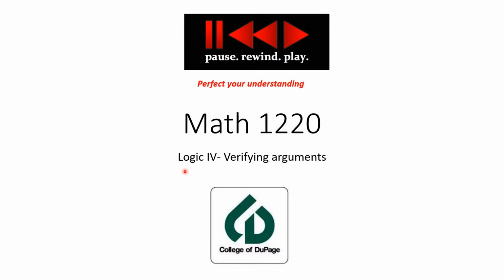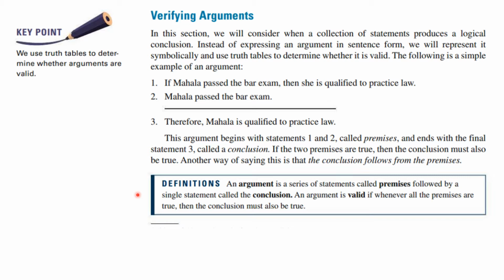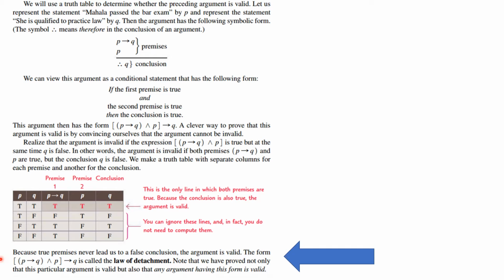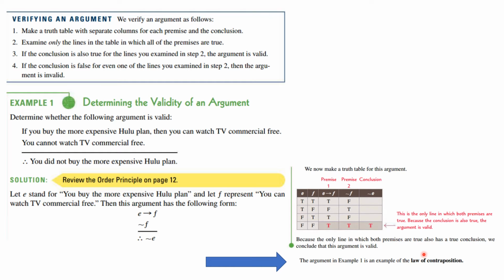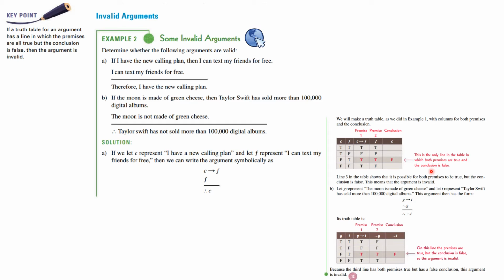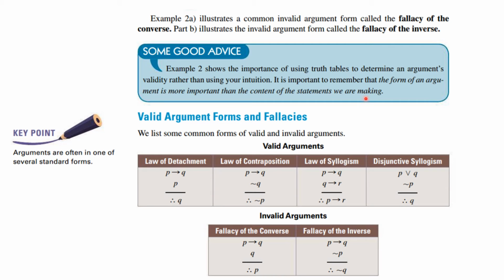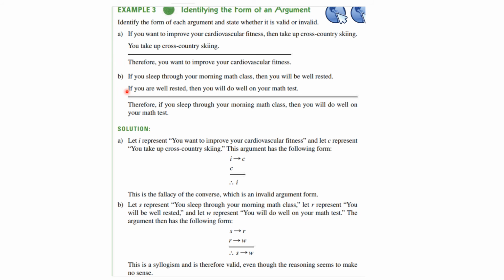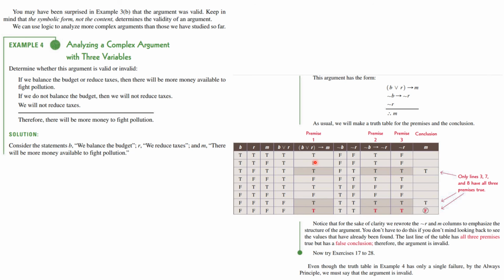1220 Logic IV Verifying arguements